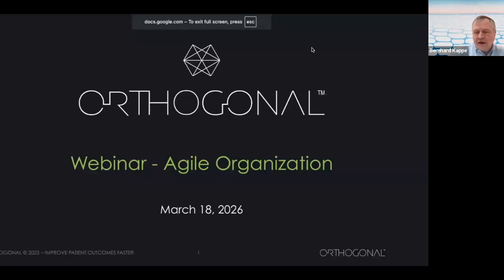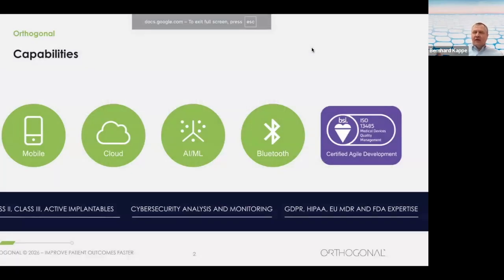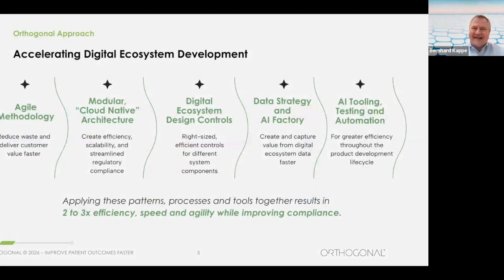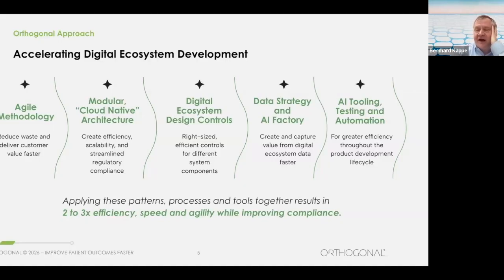How to Create an Agile Organizational Structure in MedTech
This video is a recording of a live webinar organized by Orthogonal that examines how MedTech organizations can redesign their R&D structures to support faster, more aligned, and scalable software development.

As software platforms grow, many teams experience a familiar pattern. Releases slow down. Decision-making becomes fragmented. Technical debt accumulates. In regulated environments, these challenges often intensify as compliance, quality, and engineering operate in silos.

Orthogonal hosted this webinar to share a grounded perspective on how MedTech teams can move from rigid, monolithic structures to modular, cross-functional models that support continuous development and clearer accountability.

Topics covered include:

• How organizational design contributes to monolithic systems and what it takes to enable modular architectures
• The role of a shared North Star strategy in aligning priorities, metrics, and incentives across teams
• The “3 Amigos” model and how embedding product, engineering, and quality roles into teams improves decision speed and compliance
• Practical approaches to scaling teams, integrating UX and Human Factors, and addressing resistance in legacy R&D environments

Speakers
*Megan Graham, VP, Regulatory and Quality, Orthogonal
*Larkin Lowrey, CTO, Orthogonal
*Bernhard Kappe, Founder & CEO, Orthogonal

Moderator
*Randy Horton, Chief Solutions Officer, Orthogonal